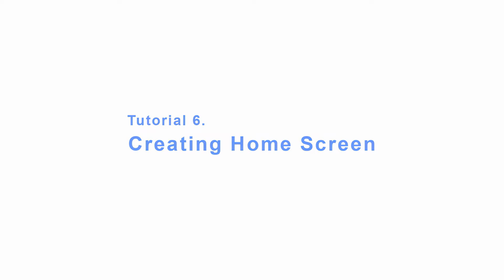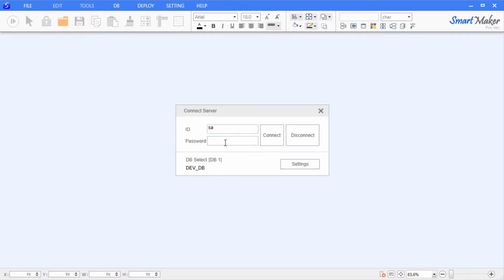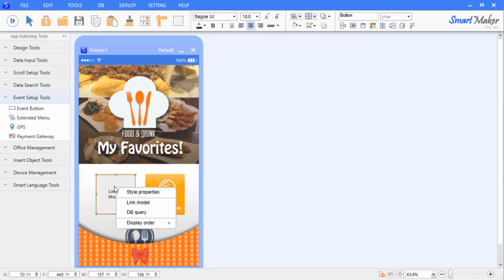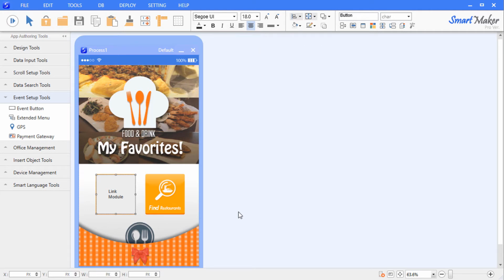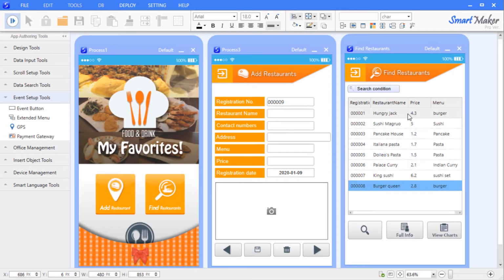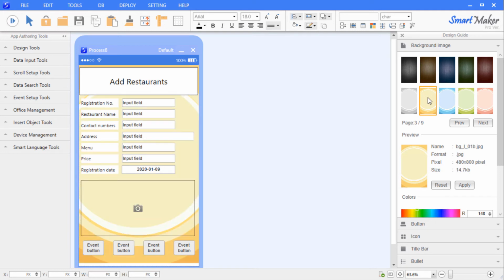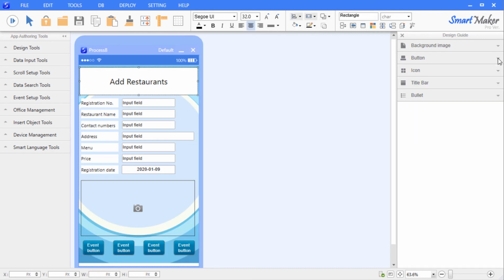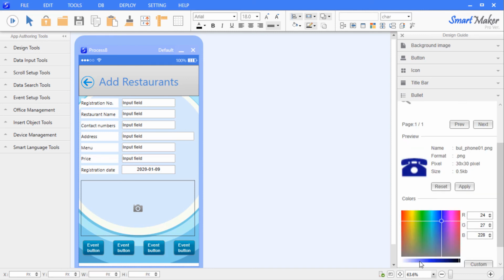6. Creating Home Screen (old)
In this tutorial, we’ll talk about the basic features and control in Smart Maker authoring solution.

- Spotting the @ symbol in the path
- Using Design Guide
- Optimizing the image size